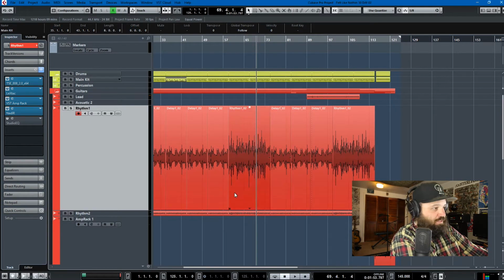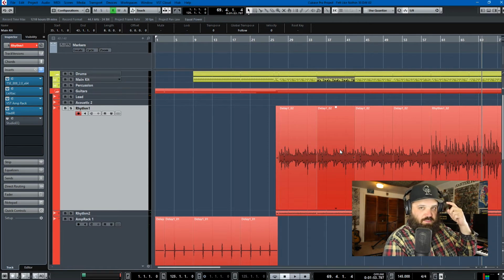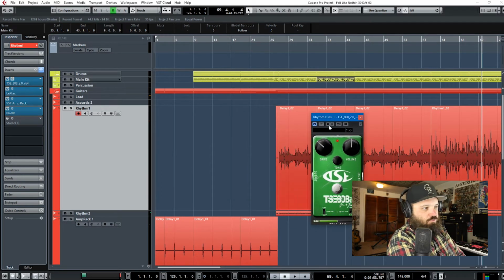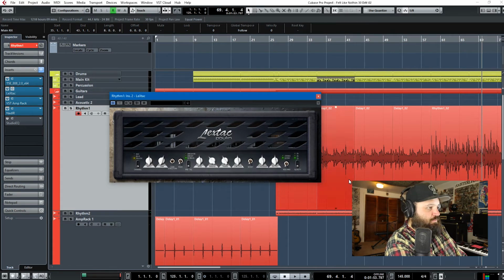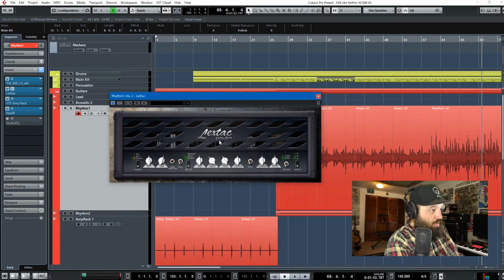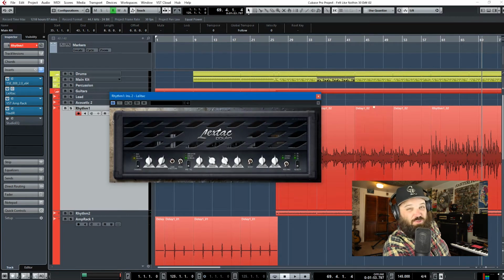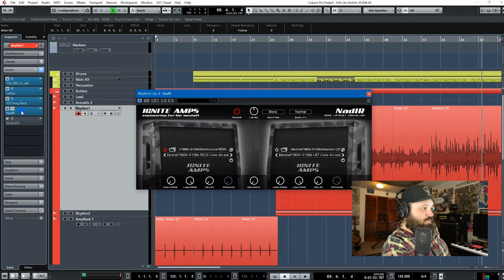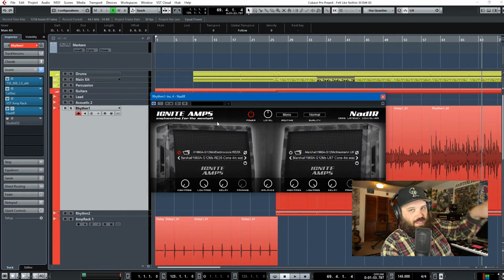Making an Album in 30 Days | Day 1 | Amp Sims, Reference Tracks and Rock and Roll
Day 1!  I tracked a song called "Felt Like Nothin'".  It is a classic rock track in the vein of Marshall Tucker Band or Joe Cocker.  In this video, I show how to use Amp Sims to take shortcuts in the writing process and to save your ears when you have a lot of tracking and mixing to do.  I also describe how I use reference tracks to give some guidance when doing a mix.  Also, I talk about free plugins.  They're linked below:

Also, here are the links to get Cubase:

Cubase Pro 9
Cubase Artist 9
Cubase Elements 9